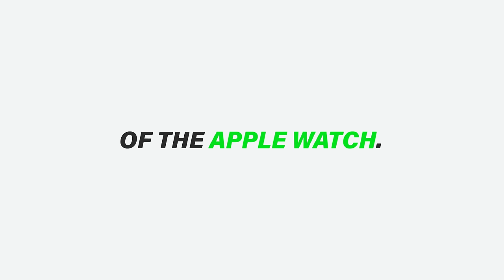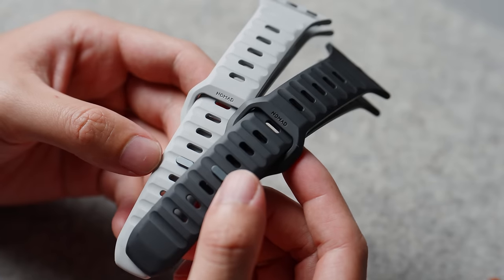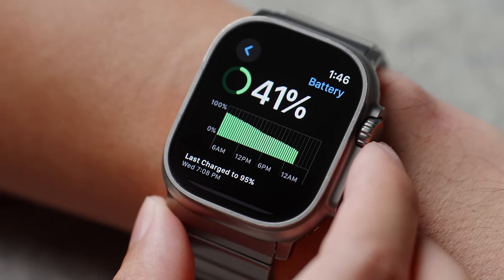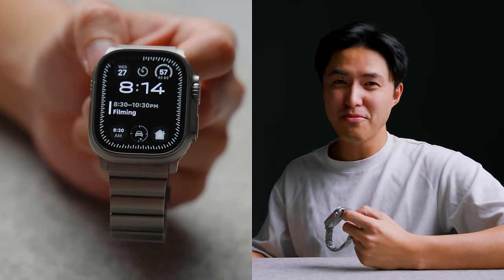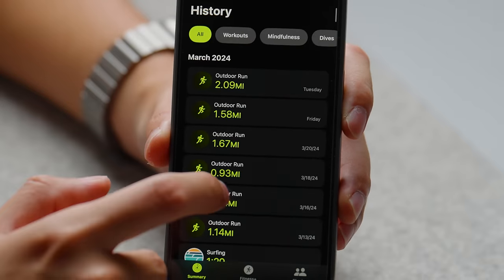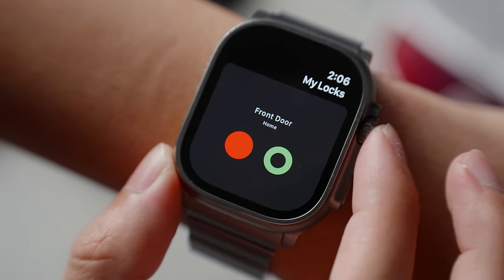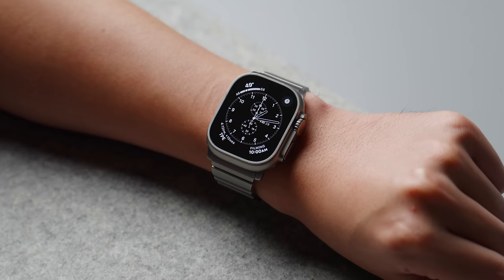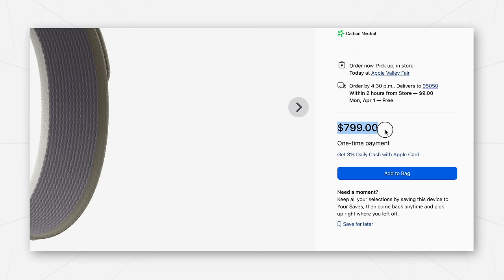Apple Watch Ultra 1: Still Worth In 2024?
📍 Links:
• Apple Watch Ultra (refurbished)
• Apple Watch Ultra 2

🎥 Video Gear I Use:

Used Apple Watch Ultra (1st gen). Still worth in 2024? Let's find out...